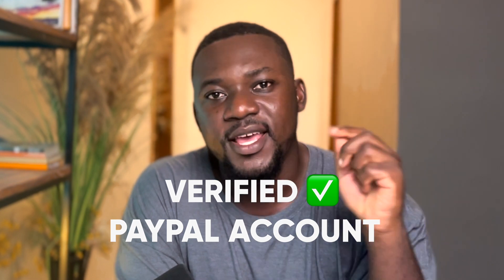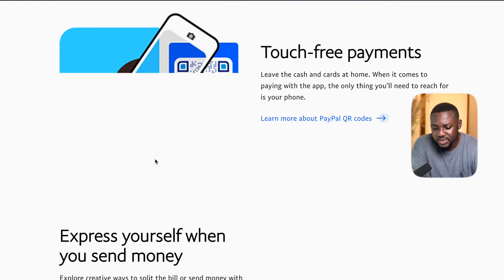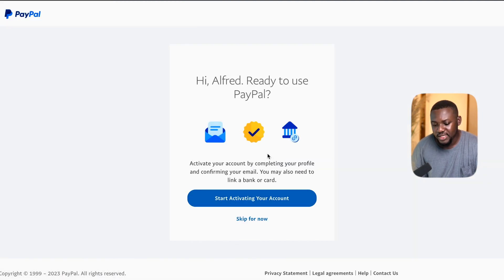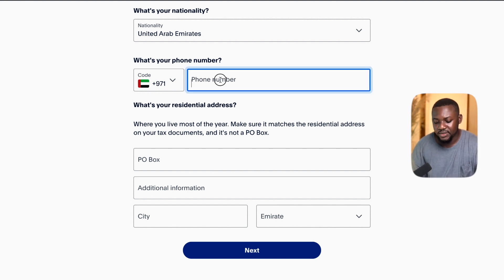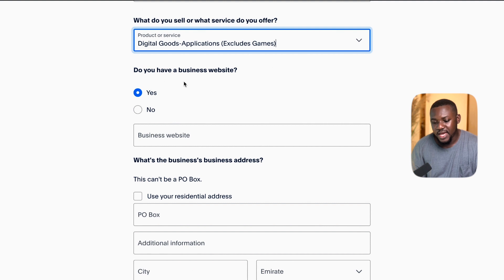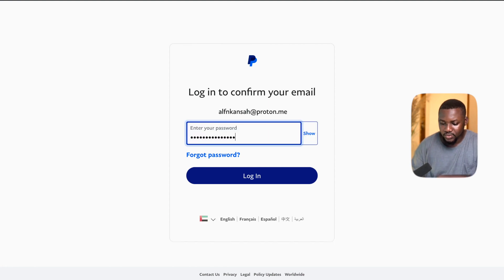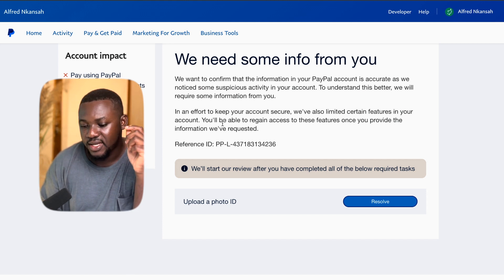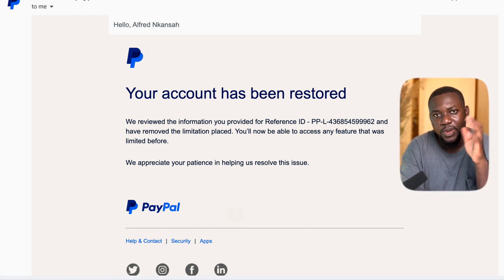How to Create a VERIFIED ✅ PayPal Account in Ghana and Cameroon - 2025 STEPS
In this video, I'll show you how to create a verified PayPal account in Ghana and Cameroon using this 2023 STEPS. With this account, you'll be able to receive and make payments online.

If you are looking to make money online, this video will show you how to create a verified PayPal account so that you can start making money right away! With this account, you'll have everything you need to shop online and pay your bills easily.